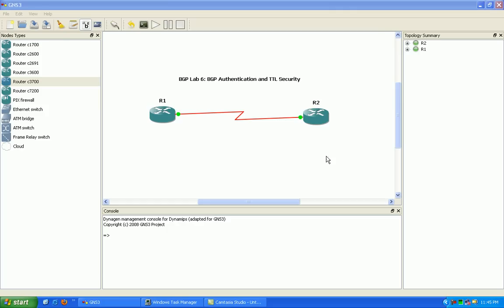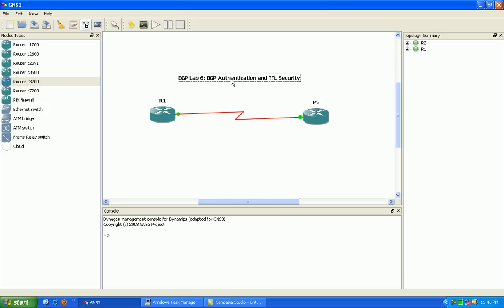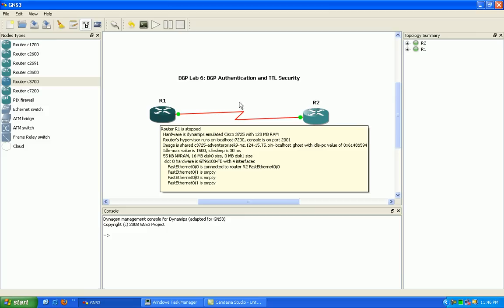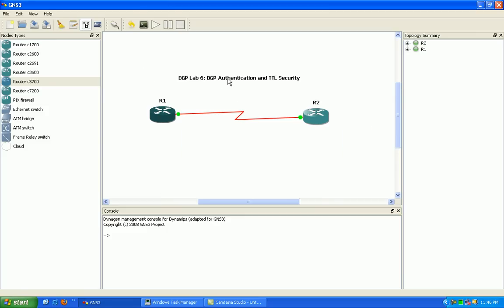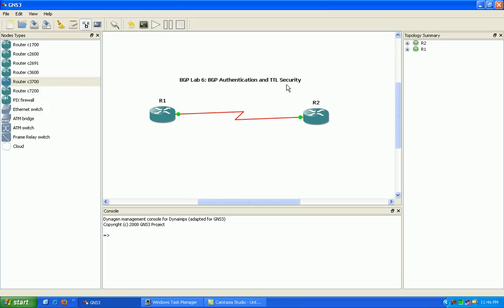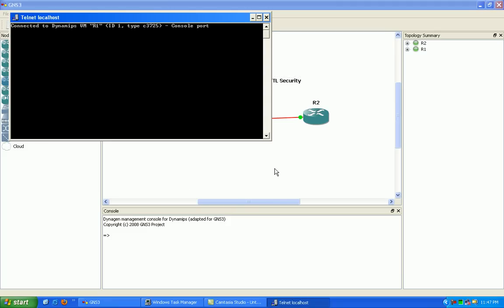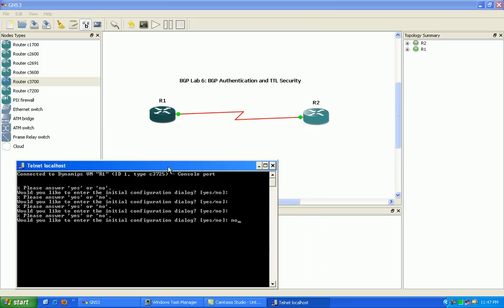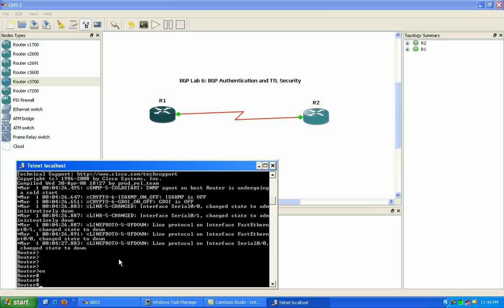Border Gateway Protocol BGP Lab 6 Part 1 BGP Security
In this video I configure the following:

*Configure/Explain BGP concepts listed below and use show/debug commands for verification
*BGP MD5 Authentication
*BGP TTL Security
*EBGP Multihop